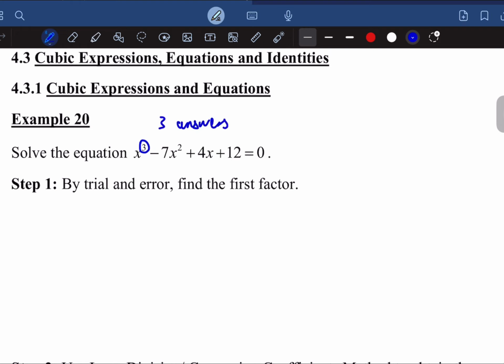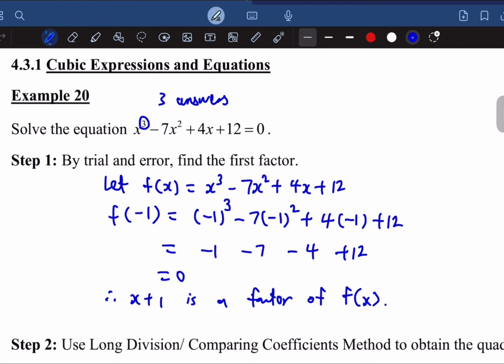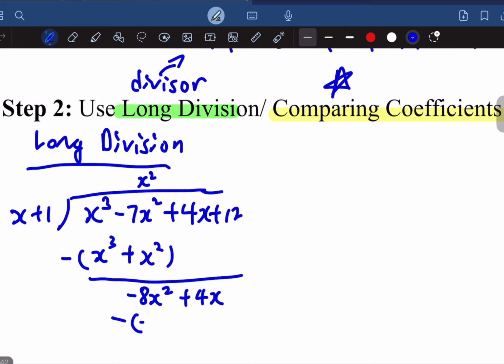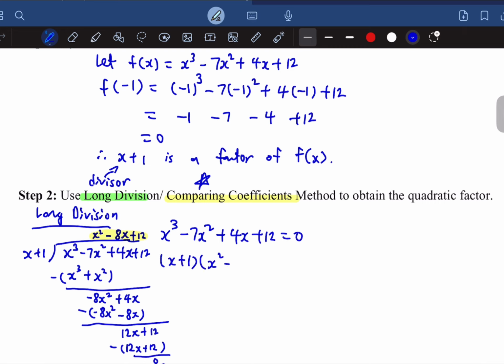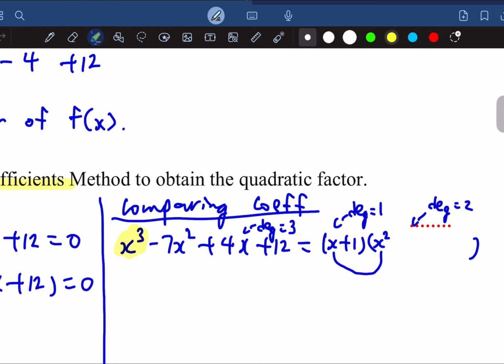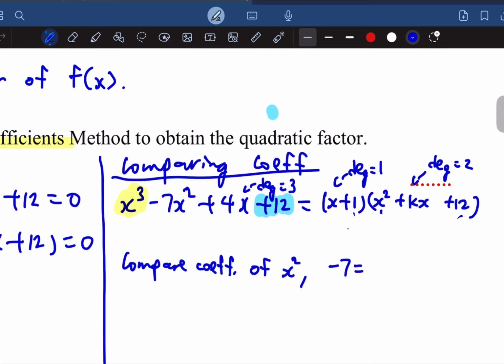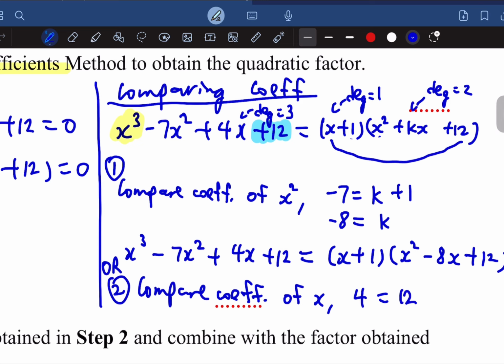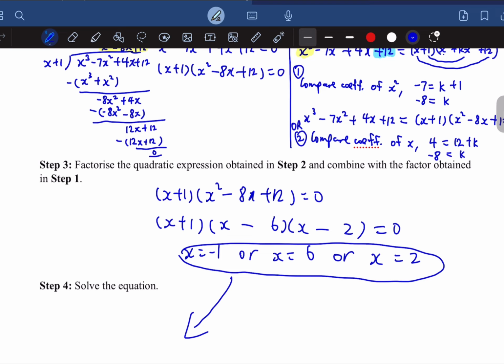How to Solve Cubic Equations Properly